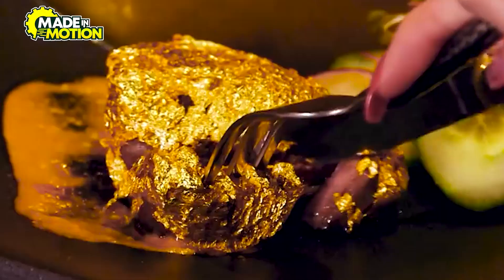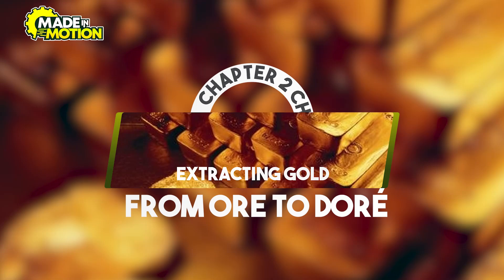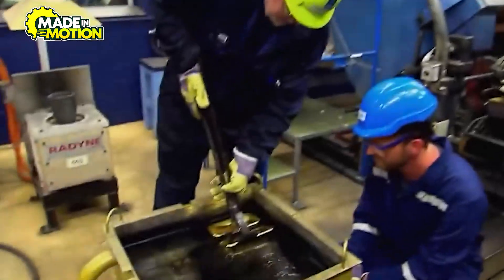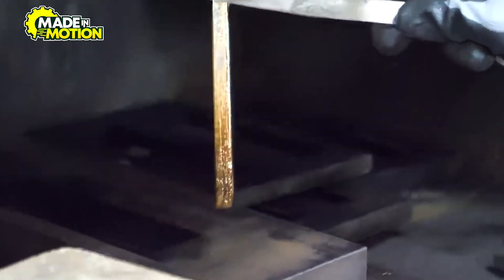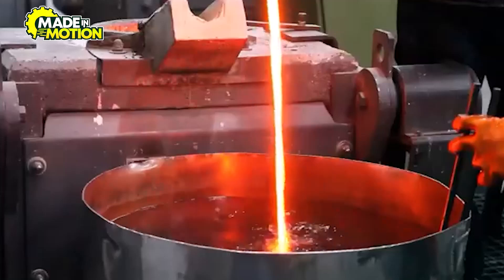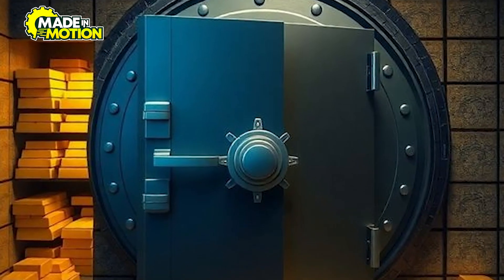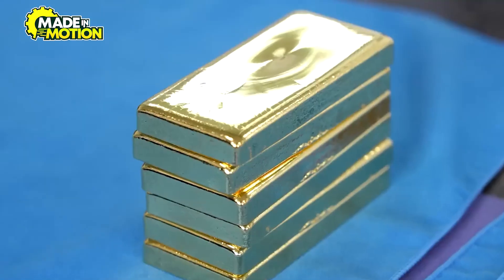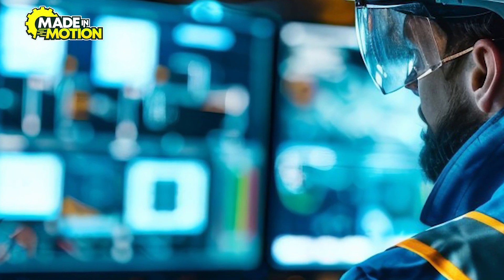How MILLIONS of Gold Bars Are Mined, Formed, and Mass Produced in Factories.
🔥 Curious about the journey of gold from the earth to those gleaming bars we know and treasure? Dive into the fascinating process behind mining, refining, and massproducing millions of gold bars! 🏭
⚡ Explore cutting-edge technology and meticulous techniques used by top-tier gold refineries to create pure gold bars with unmatched precision. Perfect for curious minds and industry enthusiasts!
Step into the world of gold manufacturing as we uncover the journey from raw ore to flawless gold bars. Get an exclusive behind-the-scenes look at how modern innovation meets centuries-old craftsmanship to create the ultimate symbol of wealth and value. Watch now to witness the magic of gold-making in action!